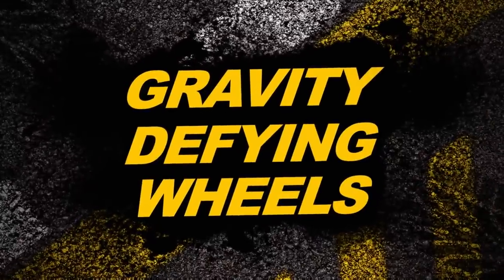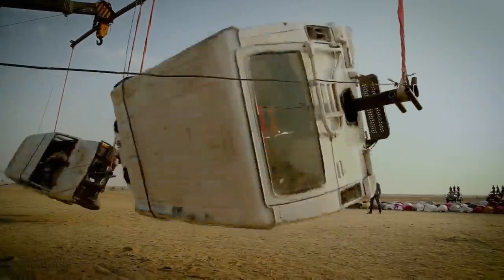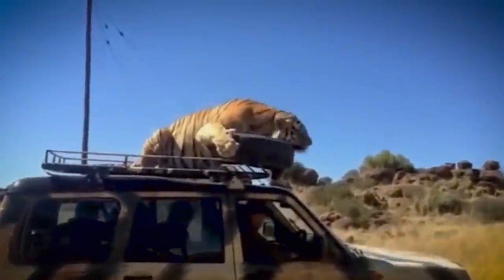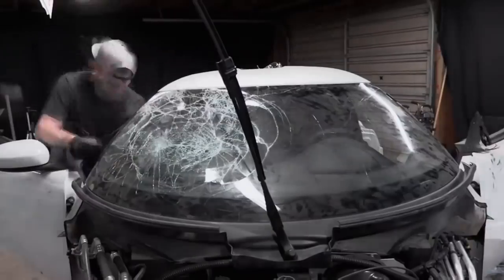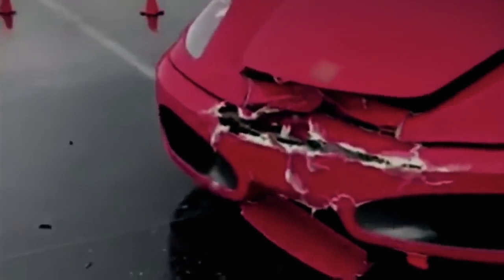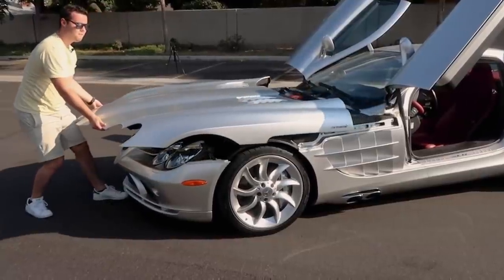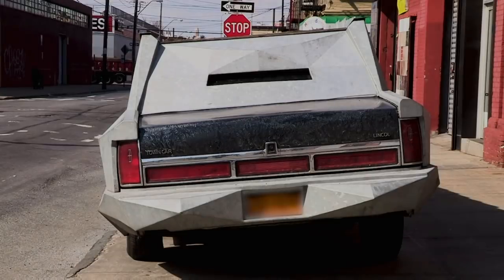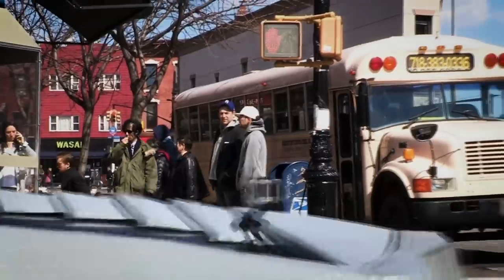This Hood Costs As Much As A BMW M4! | Wheels That Fail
Animals that become the best driving companions, dangerous situations that could have ended in disaster and a car hood as expensive as a BMW are some of the things you can find on this episode of Wheels That Fail!

🇬🇧 Catch full episodes of your favourite Discovery Channel shows on discovery+